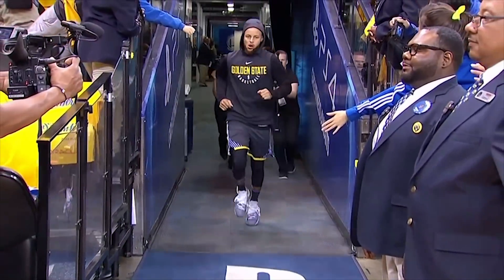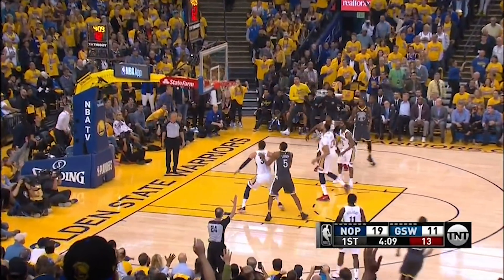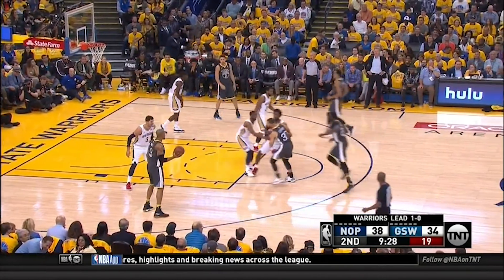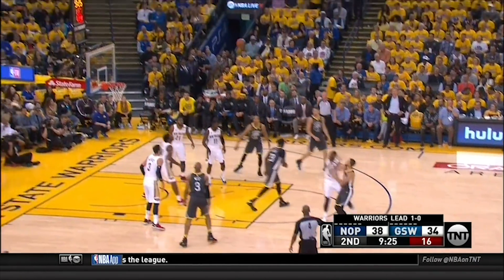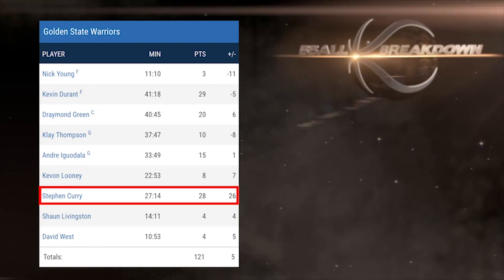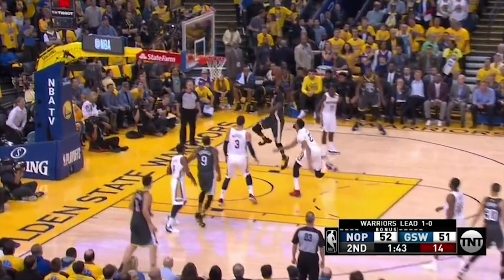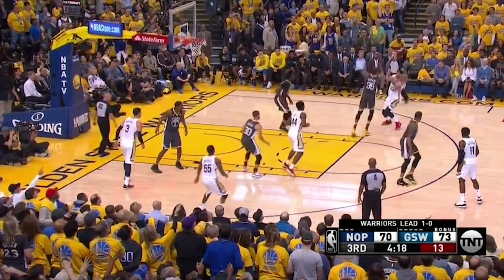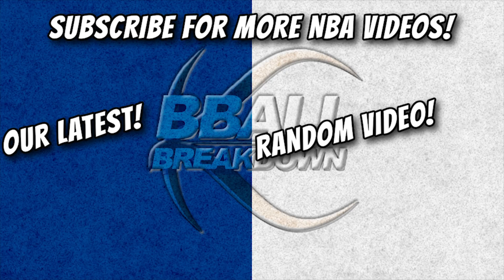STEPH CURRY Returns To Shoot Down PELICANS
Coach Nick broke down the triumphant return of the two time MVP Stephen Curry in Game 2 of the Western Conference Semifinals. His mere presence unlocks everything for the Warriors, and propelled them to a big victory over the New Orleans Pelicans.